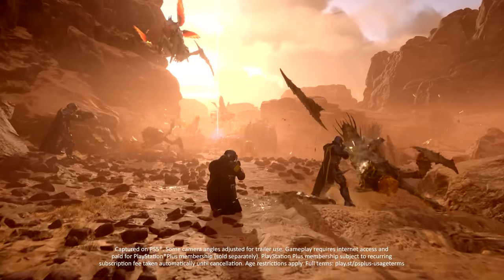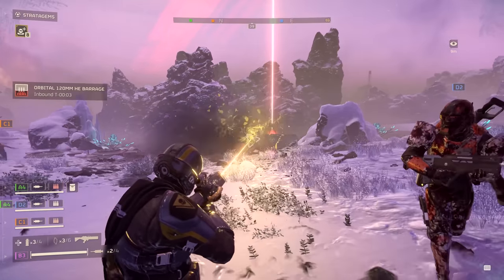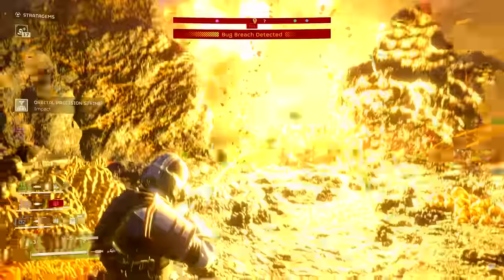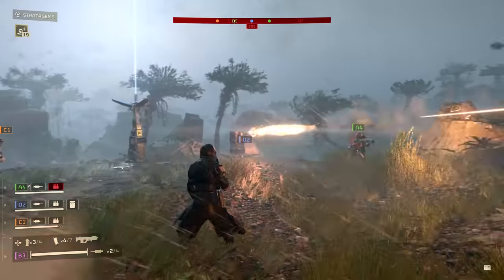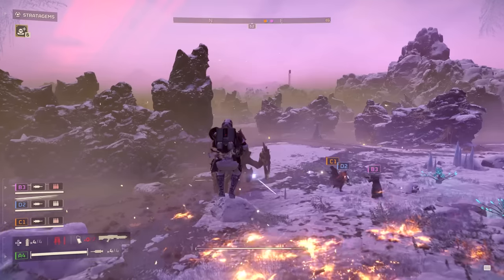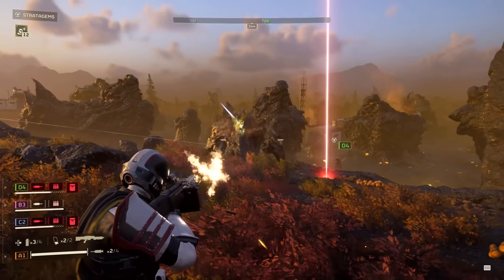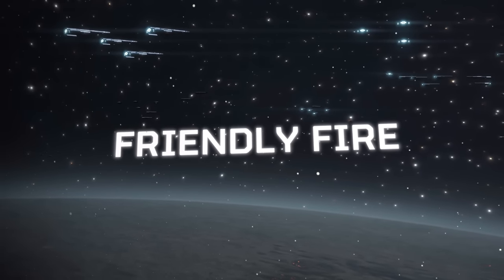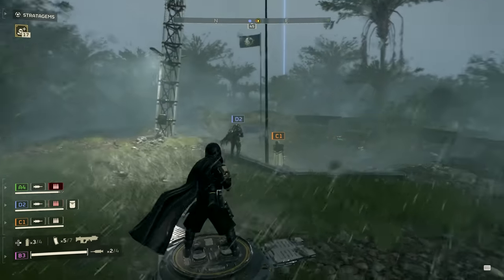Helldivers 2 - Official Co-op and Combat Trailer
Join members of the development team at Arrowhead Game Studios for a deep dive into what you can expect with combat and co-op play in Helldivers 2, including a look at the Stratagems system featuring new weapons and more, tactical gameplay and strategies, armor, and more from the upcoming third-person co-op shooter game. Helldivers 2 will be available in 2023 on PlayStation 5 and PC via Steam.